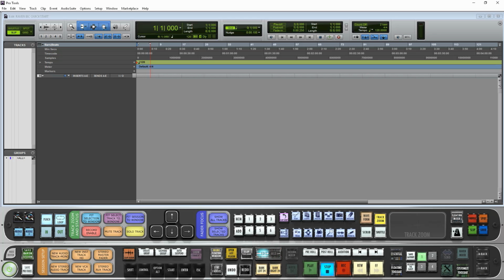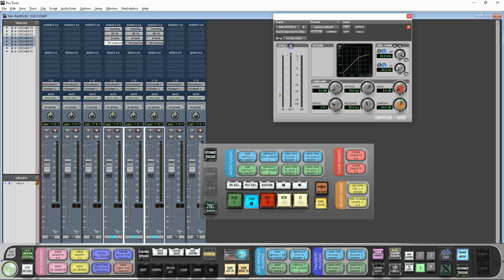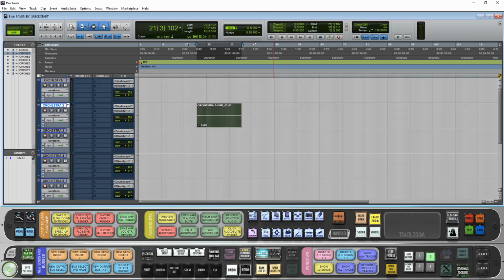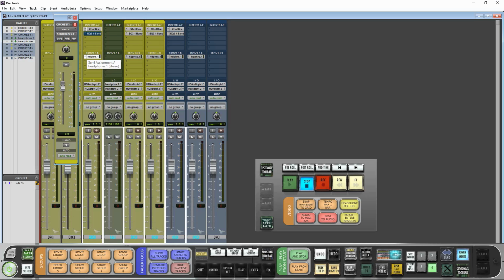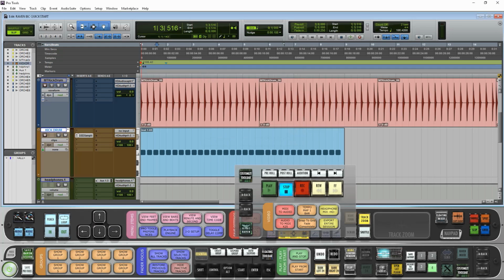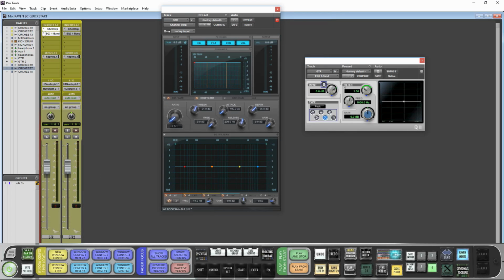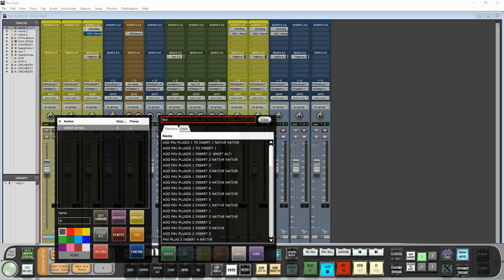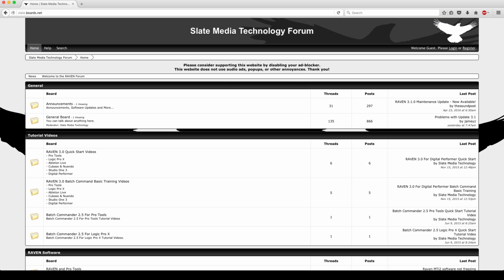Batch Command Basic Training For Pro Tools Windows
This video will help you get familiarized with the Batch Command system for Pro Tools software on Windows and walk you through the  basic features.

Create and Name Tracks - 0:29

Adding Plugins and Plugin Chains - 1:33

Audiosuite Renders - 5:19

Automation - 6:26

Color Coding - 7:18

Surveying Plugins - 7:40

Headphone Mix - 8:39

Putting Audio Selections on the Grid - 9:37

Convert Audio to MIDI - 10:32

Bounce MIDI to Audio - 11:40

Window Configurations - 12:52

Programming Batch Commands Using Key Commands - 14:27

Programming Alt and Start Modifiers - 15:55

Programming Your Own Batch Commands - 17:04

Recording Mouse Clicks - 18:53

Support Department - 19:58